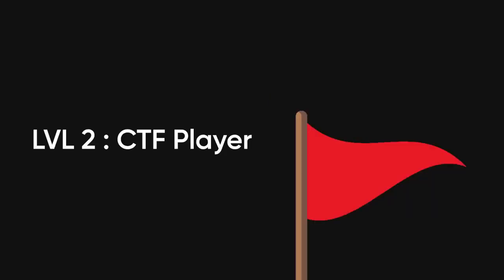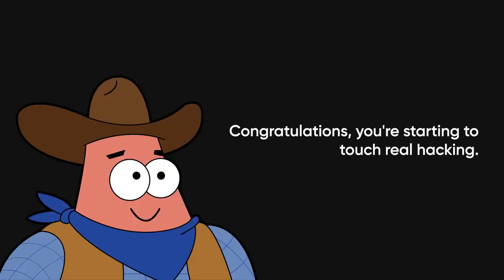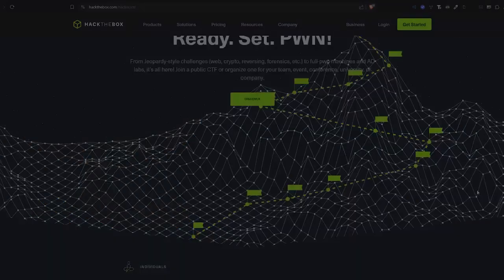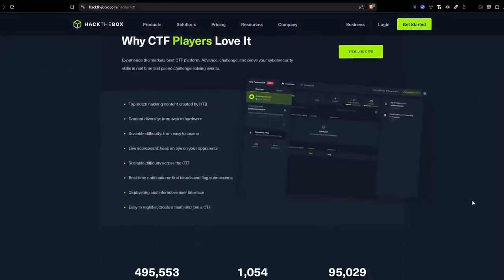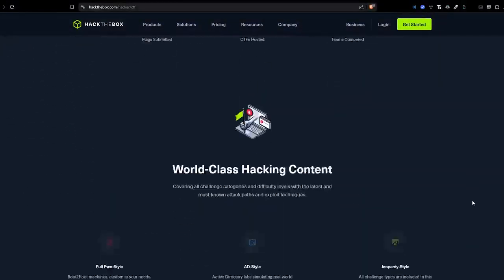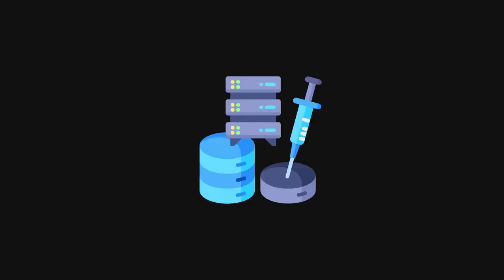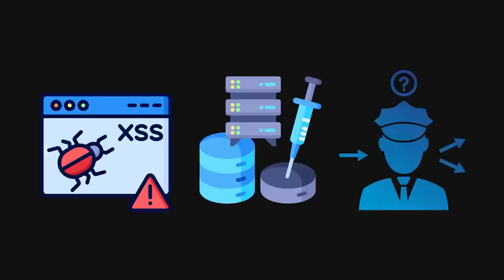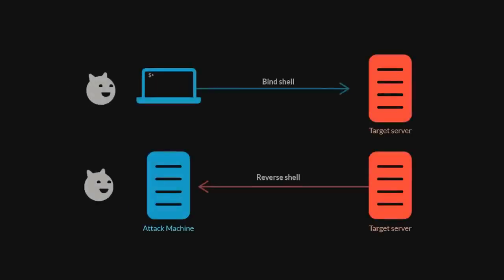The 5 Levels of Hacking